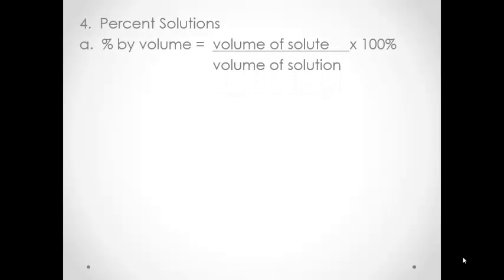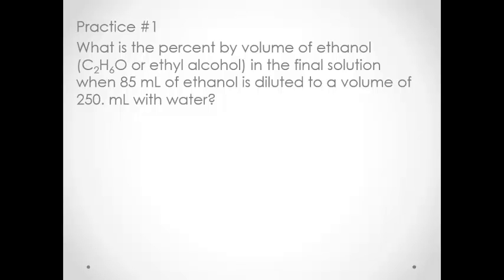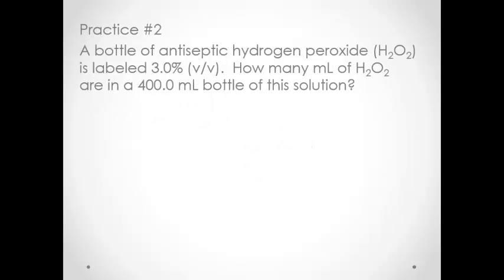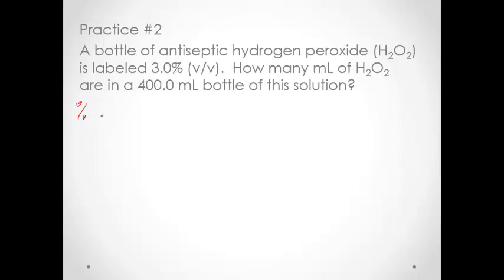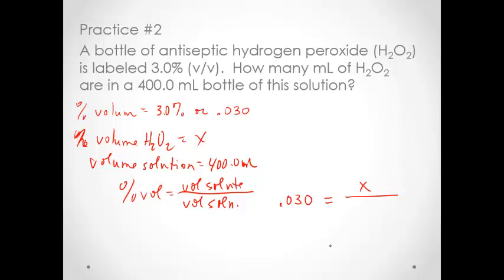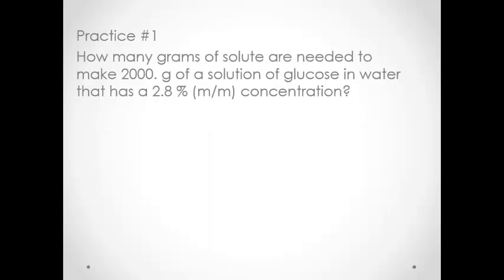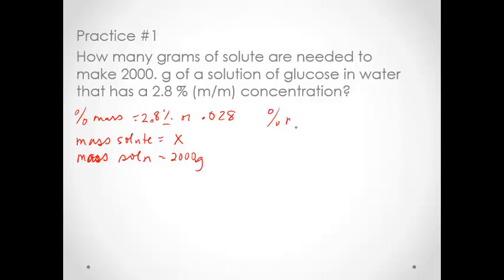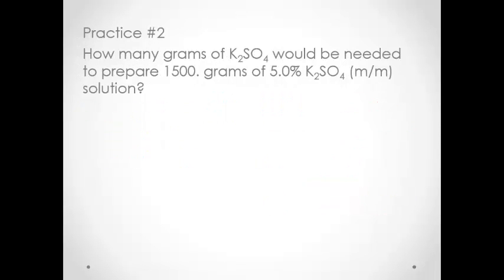Video 5 Percent Solutions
Percent by volume and percent by mass practice problems.